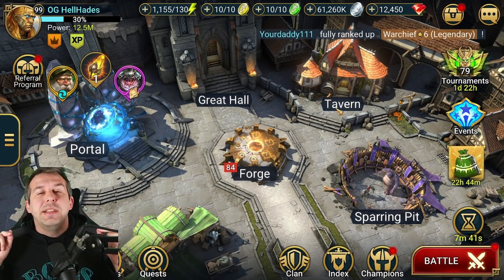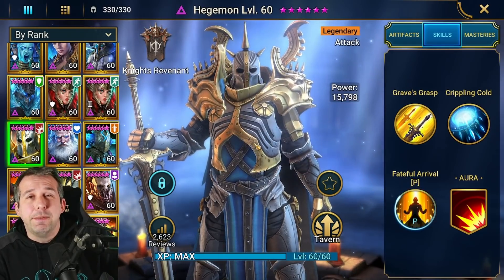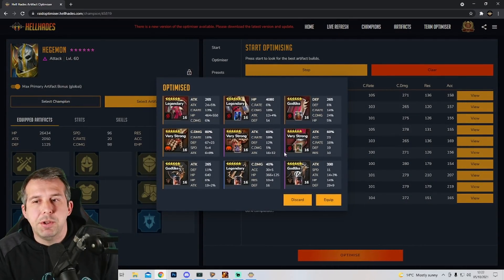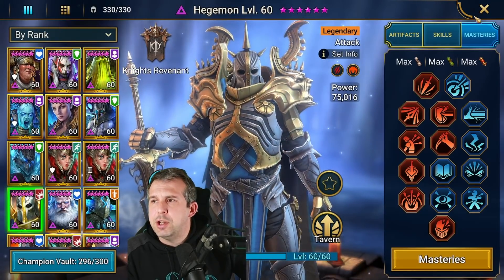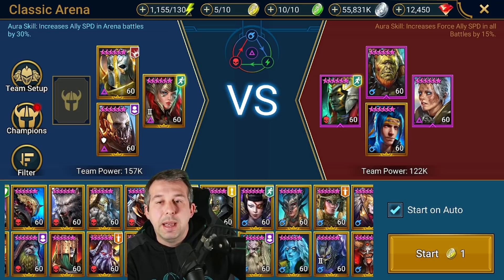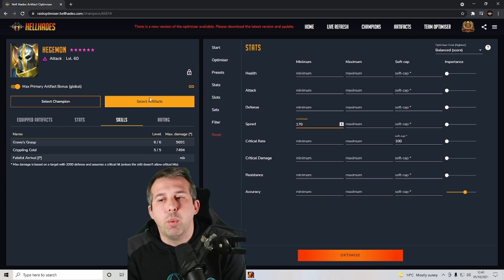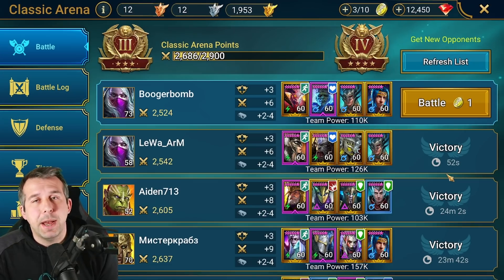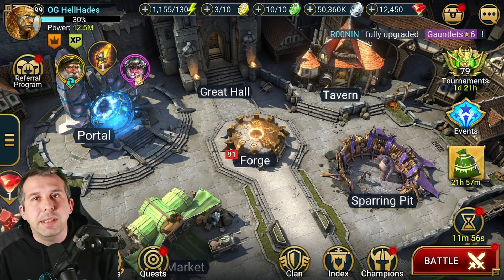HEGEMON ARENA GOD! | Raid: Shadow Legends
Hegemon maintains his place as a top champion in the Arena and one of the most annoying champions to face! He makes you build your teams very differently to have a chance to face him!
This video shows two possible Hegemon builds with gear, masteries and team mates!